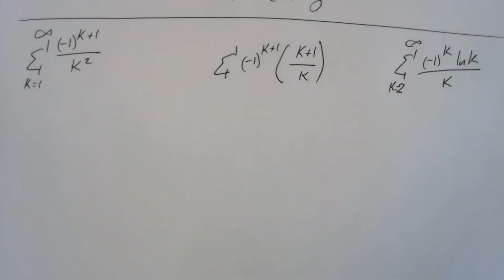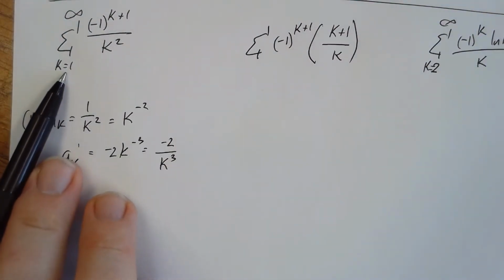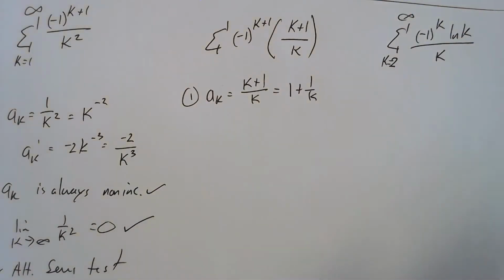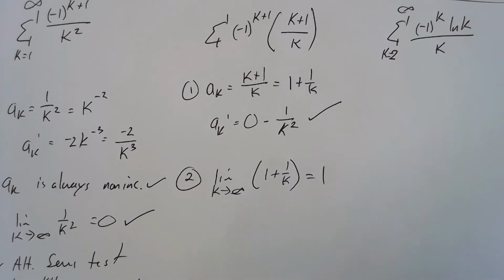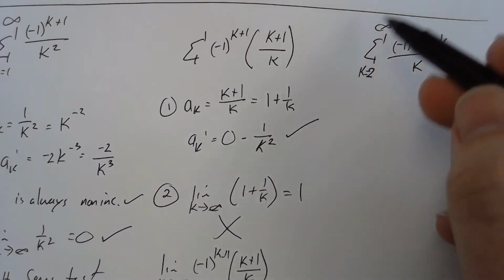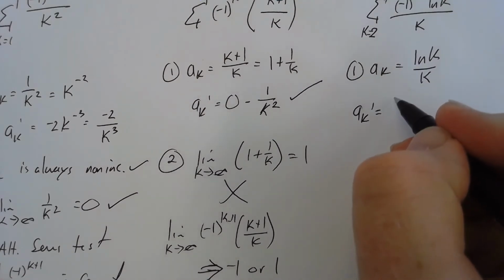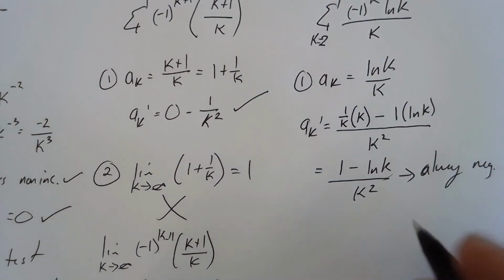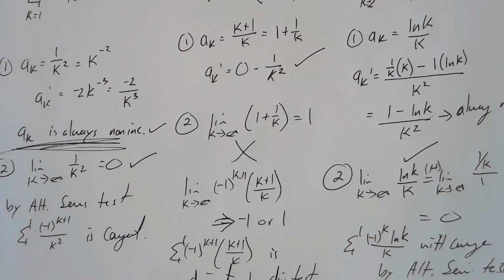21 Mth 264 V3 Alternating Series Examples